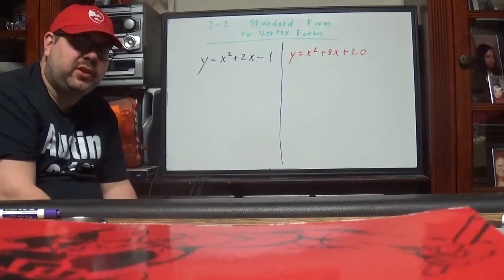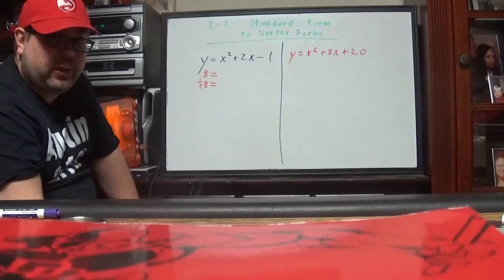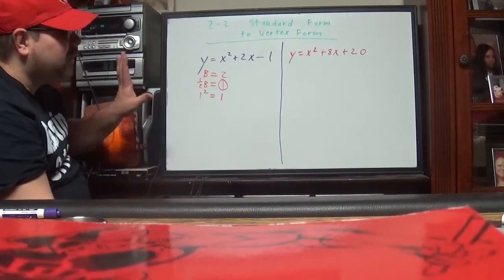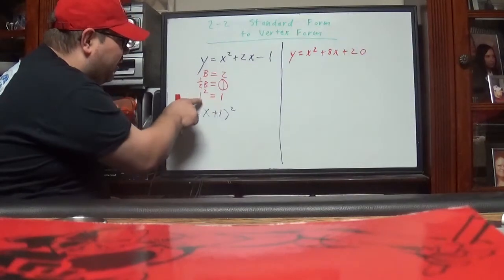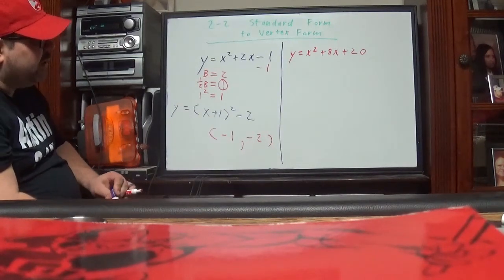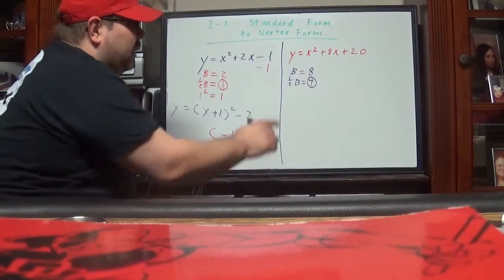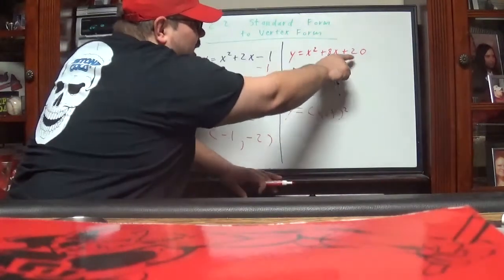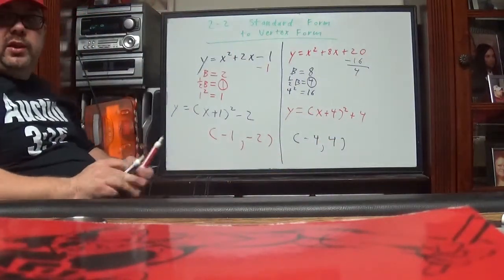Changing Quadratics from Standard Form to Vertex Form (when A=1)